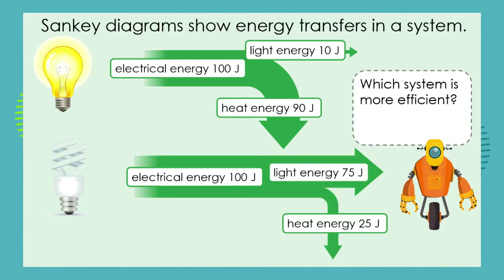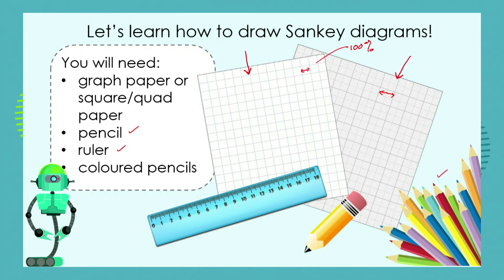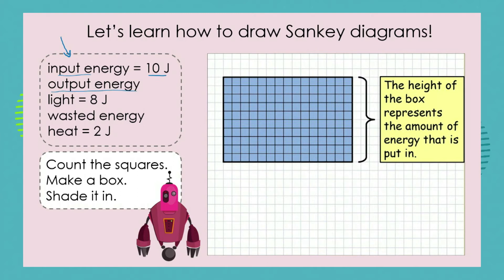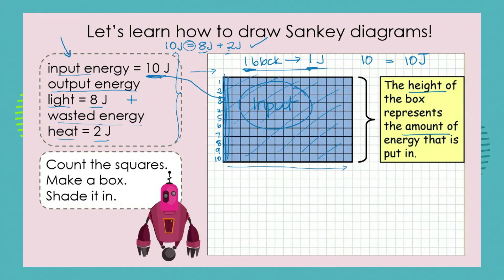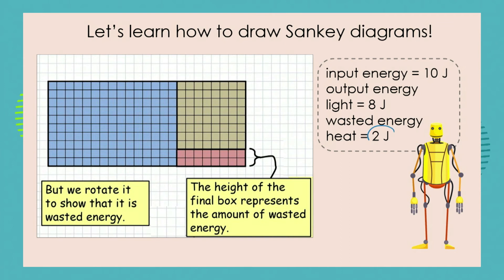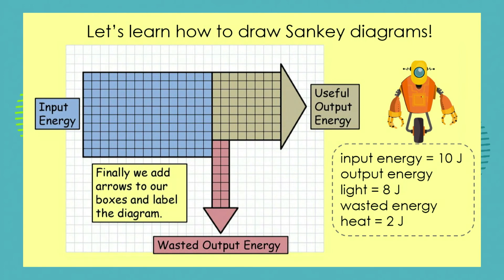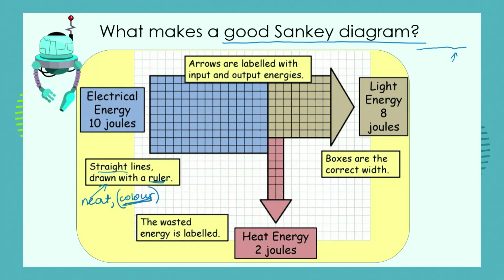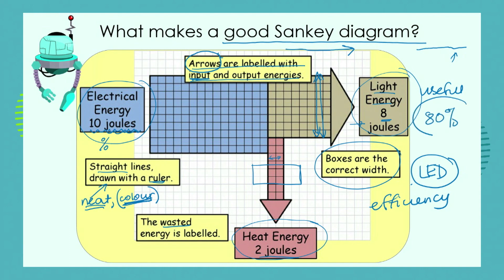Grade 7: Natural Science: Episode 34: Term 3: Energy transfer: Sankey diagrams: Part 2